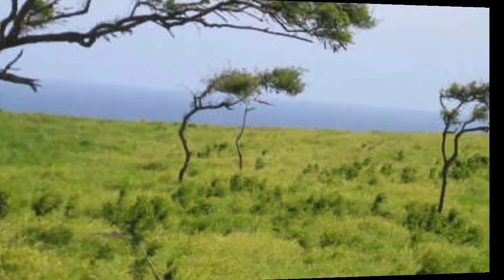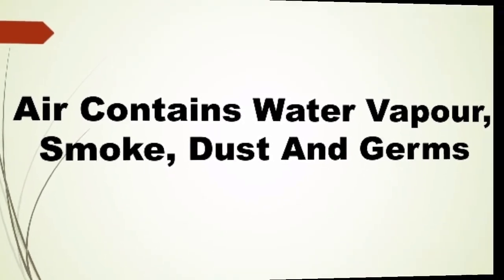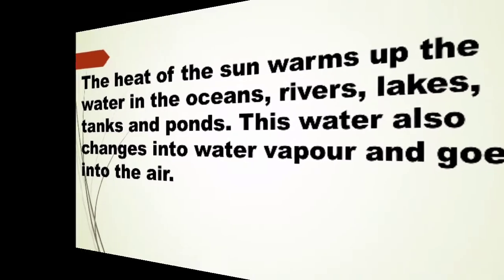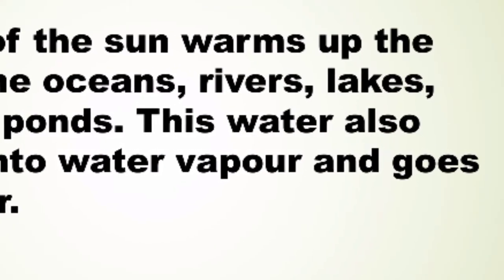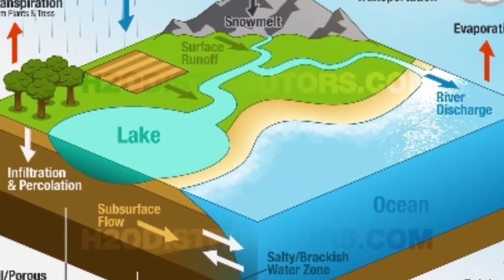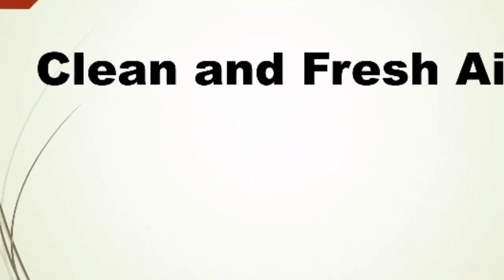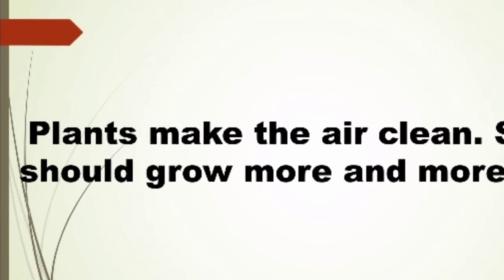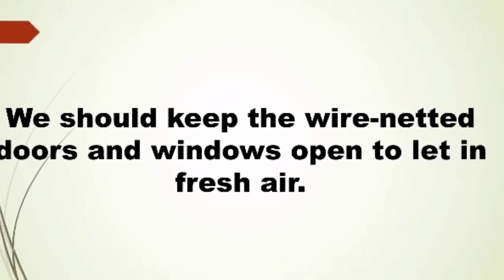Class- 2nd / Science Chapter - 9 ( Air - What Does It Contain )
Class - 2nd
Sub - Science
Chapter Name - Chapter - 9 ( Air - What Does It Contain )
R.R.B. Convent School
R.R.B. Public School